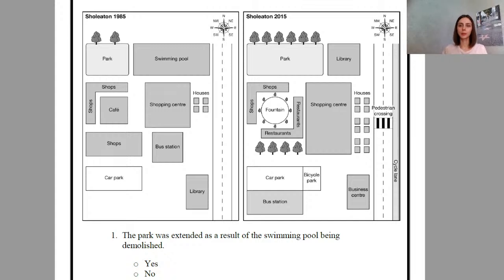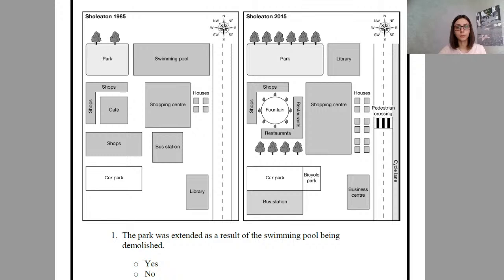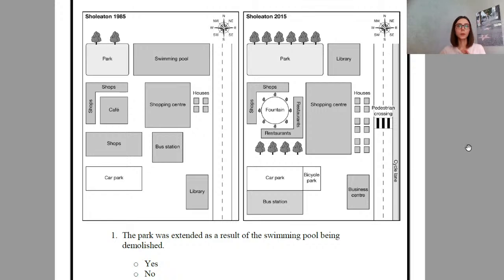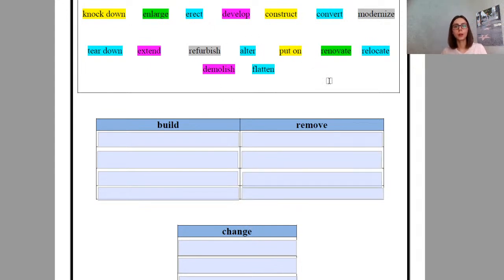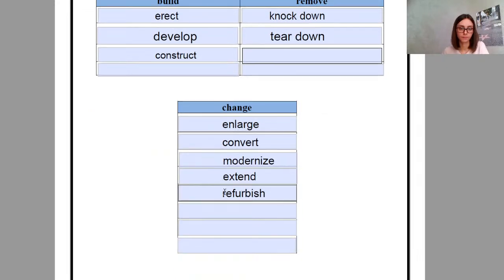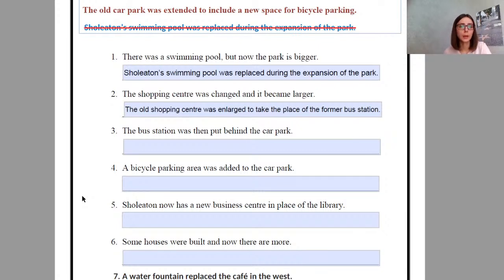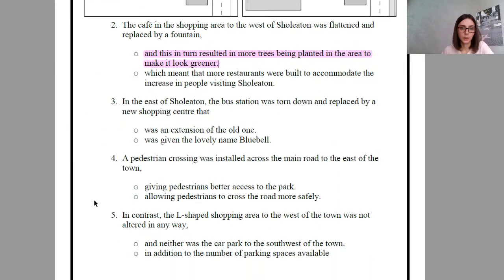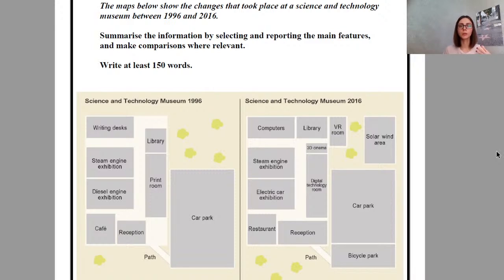IELTS ACADEMIC Writing Task 1 - MAPS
During this lesson you'll learn EVERYTHING WHAT YOU NEED TO DESCRIBE MAPS for your ACADEMIC IELTS:
✔ How to organize your writing
✔ Advanced Vocabulary to describe maps to score high
✔ Essential skills and strategies necessary for WRITING TASK 1 - DESCRIBING MAPS
On our YouTube channel join Helen live (FREE LIVE STREAMS):
Every SUNDAY - BEGINNERS & ELEMENTARY
Every TUESDAY - INTERMEDIATE & ADVANCED students
Every FRIDAY - TOEFL
Every THURSDAY - IELTS

At Los Angeles English School we teach:
✔️ GENERAL ENGLISH
✔️ BUSINESS ENGLISH
✔️ IELTS/TOEFL PREPARATION
● full course: 40 lessonss